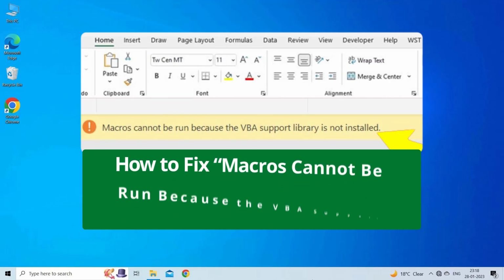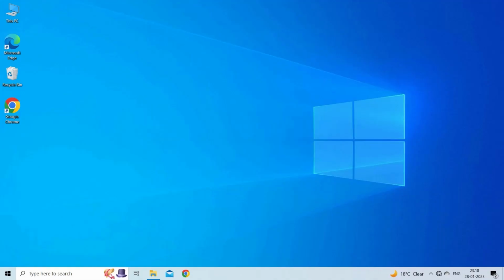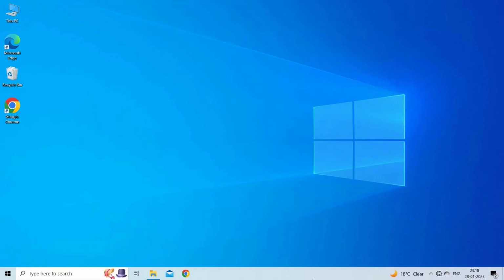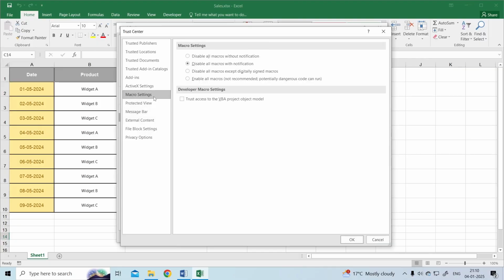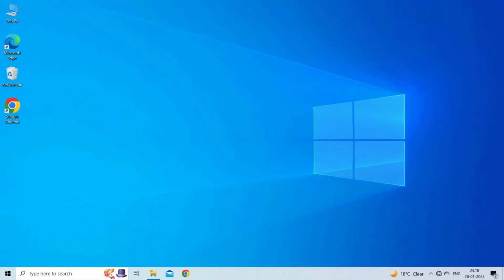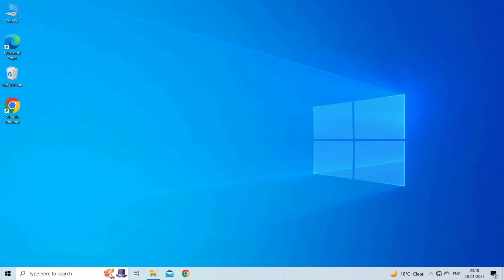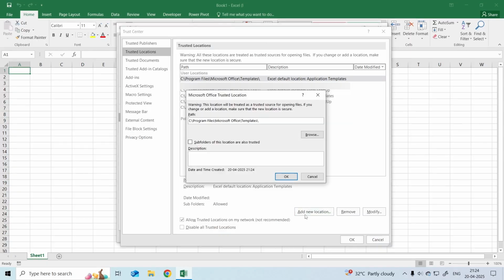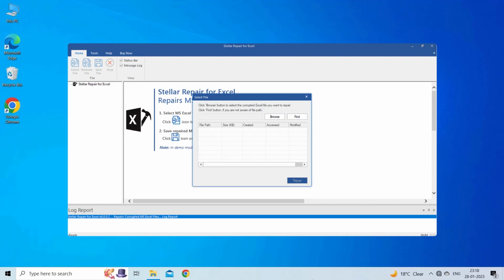Macros Cannot Be Run Because the VBA Support Library Is Not Installed: Fixed! | Excel Tech & Tricks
Macros cannot be run because the VBA support library is not installed — but don't panic! In this quick tutorial, we reveal exactly how to fix this frustrating issue fast, even if you're a beginner. Whether you're trying to automate tasks in Excel, Word, or any other Office application, understanding how to properly install or repair your VBA support library is crucial.

Key Moments in Video:

0:00 Intro
0:35 Solution 1: Add Network Drive As a Trusted Location
1:06 Solution 2: Enable Macros
1:41 Solution 3: Change the Default File Format
2:27 Solution 4: Add New Location
3:06 Solution 5: Use the Excel Repair Tool